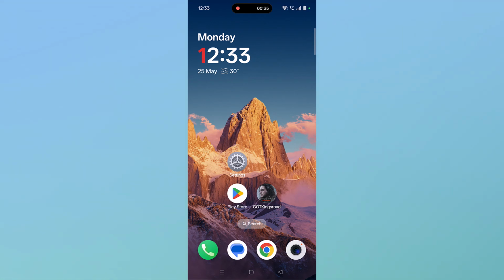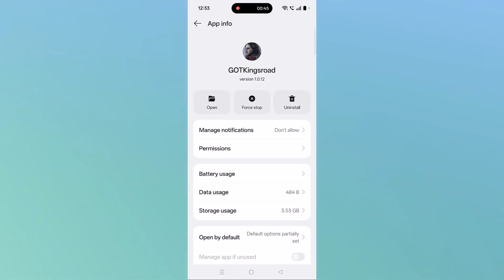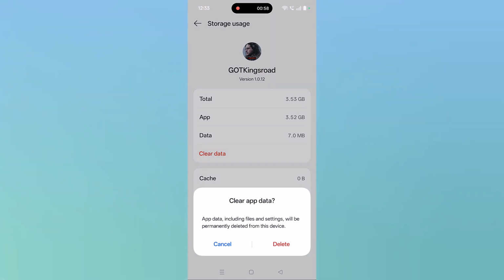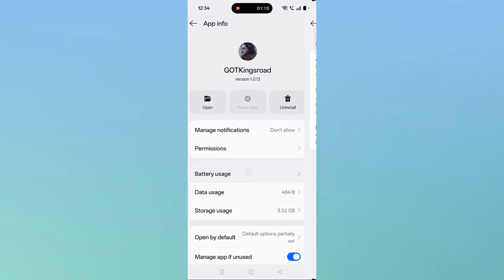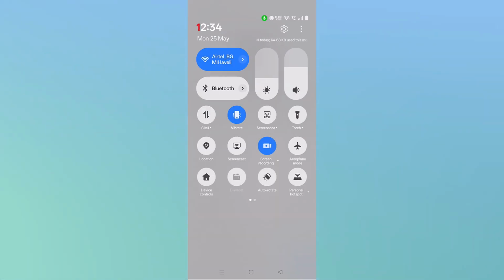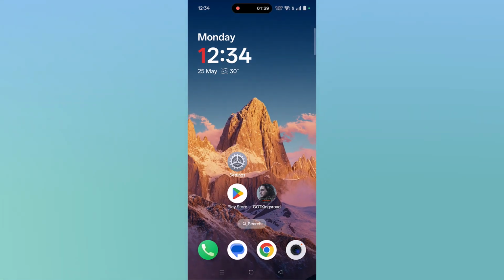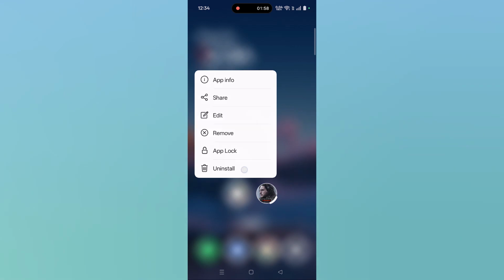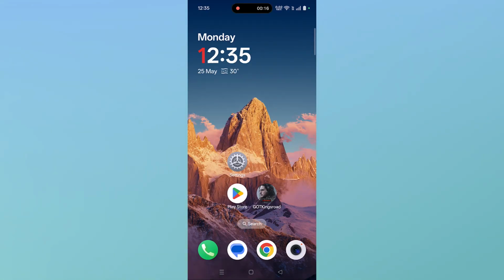How To Fix Game of Thrones: Kingsroad Crashing/Crashes at Startup on Android Phones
In This Video Guide, You Will Learn How To Fix Game of Thrones: Kingsroad Crashing/Crashes at Startup on Android Phones.

I Hope any one of the fixes mentioned in the video would help you to solve Game of Thrones: Kingsroad Crashing/Crashes at Startup on Android Phones.